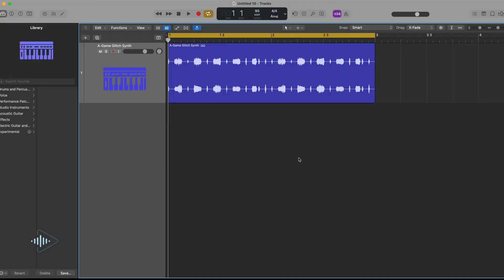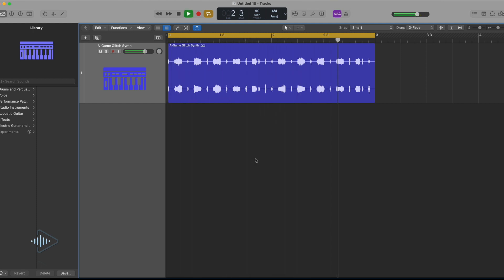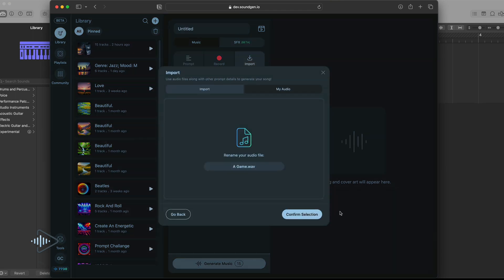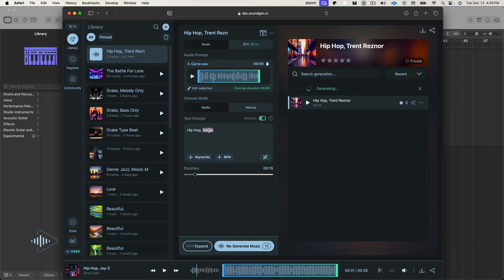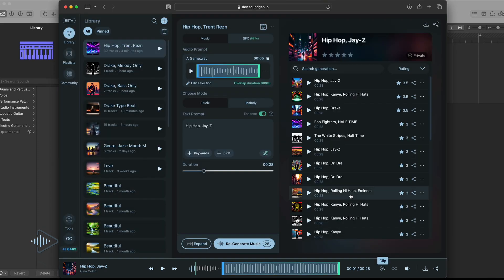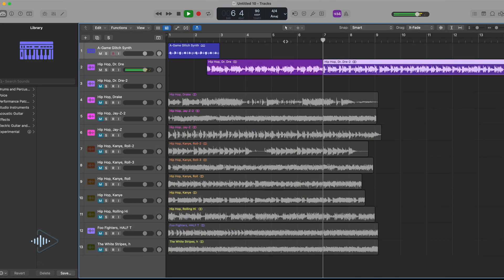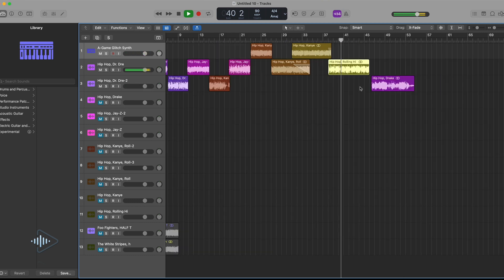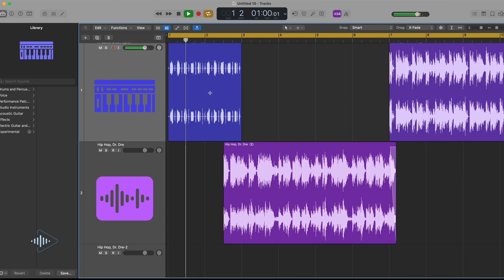I’m Using This AI Music Assistant To Extend and Remix My Audio Files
Here’s how you can use SoundGen as your songwriting assistant.

Say you have a riff in your DAW. You can drag that audio file directly into SoundGen, add a couple of text prompts, and generate a new round of clips. Suddenly there’s a new batch of similar ideas to work with. You can line them up in your daw and listen to them as a sequence in just a few minutes. We’d love to hear what you do with it!